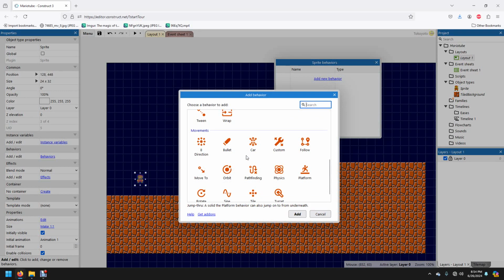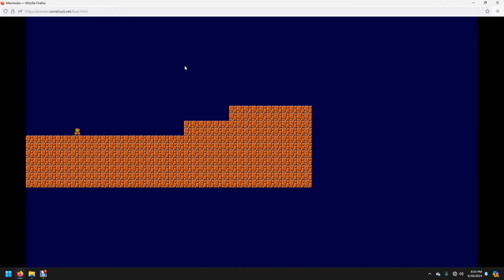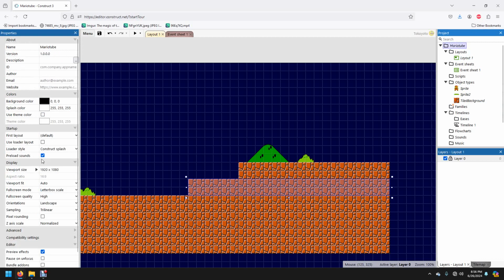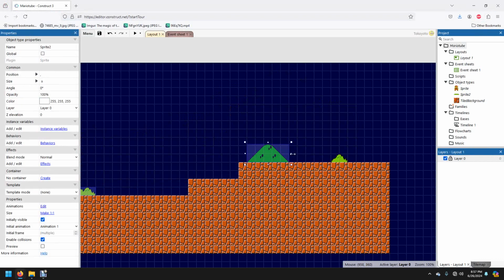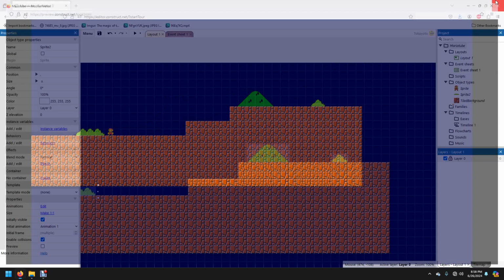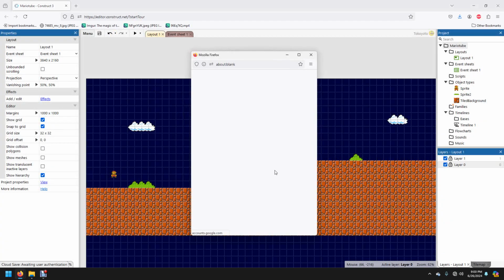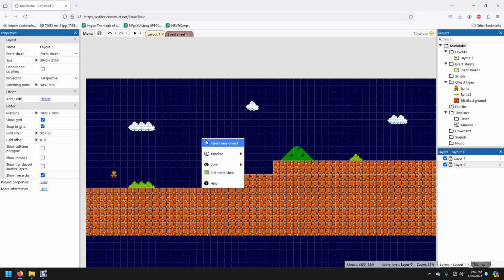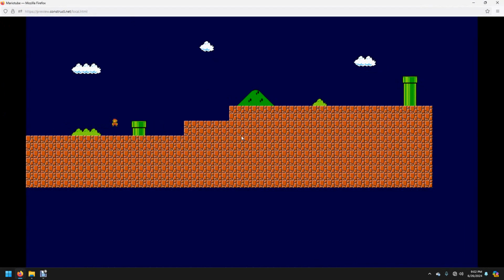Making a Mario (without Mario Maker)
Follow your dreams; even if God breaks your hands He has no power over your spite. CAPTIONS RECOMMENDED

sorry if I sound a little down at the start, I am a little down at the start
I am not done writing or making games, GBS can eat my whole booty